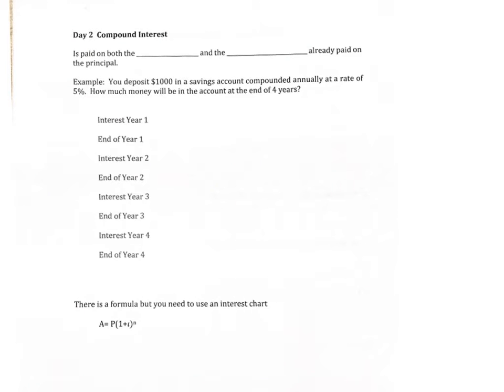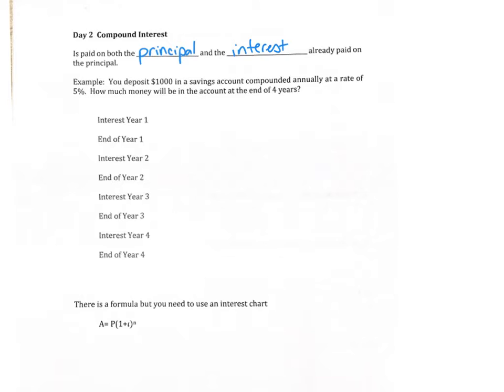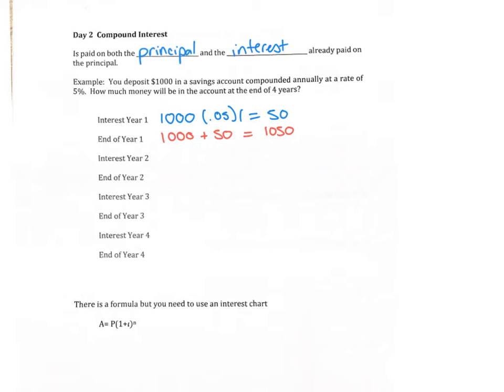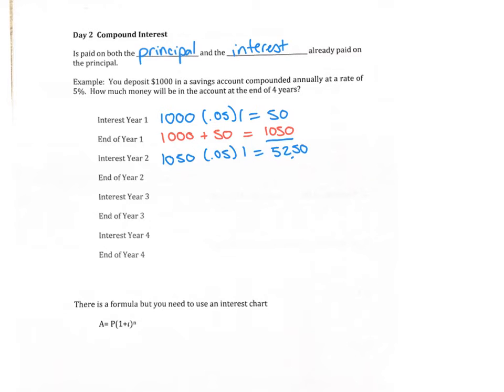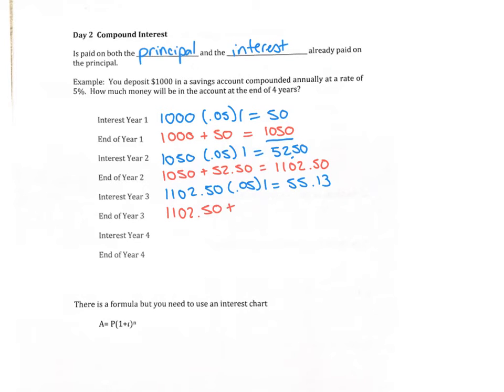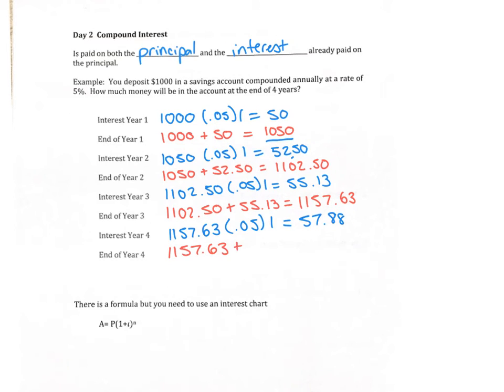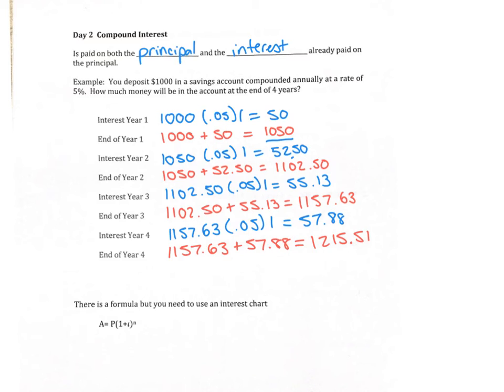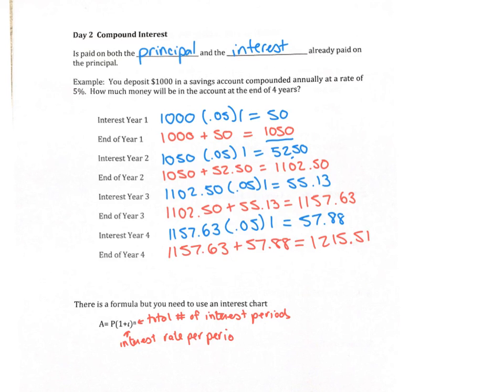Consumer Math compound Interest